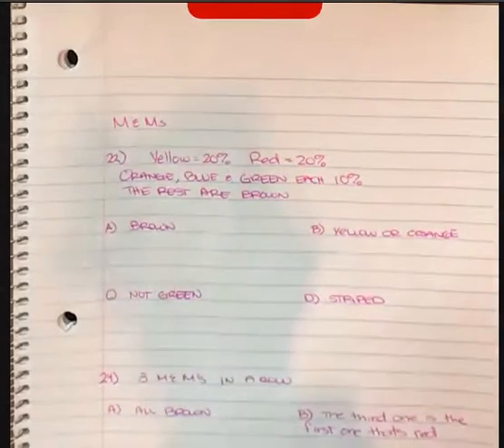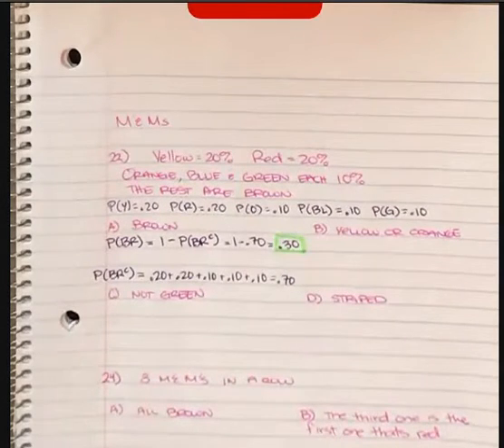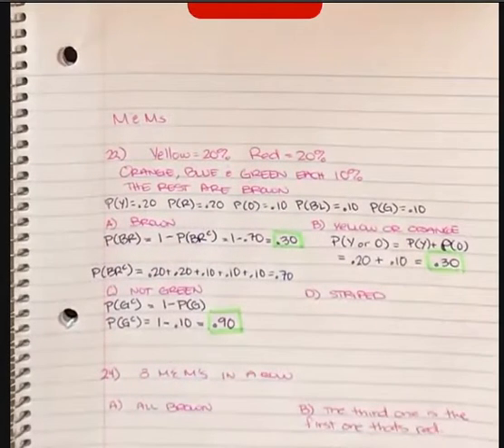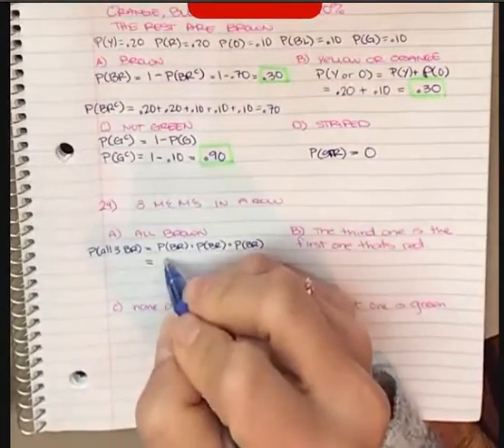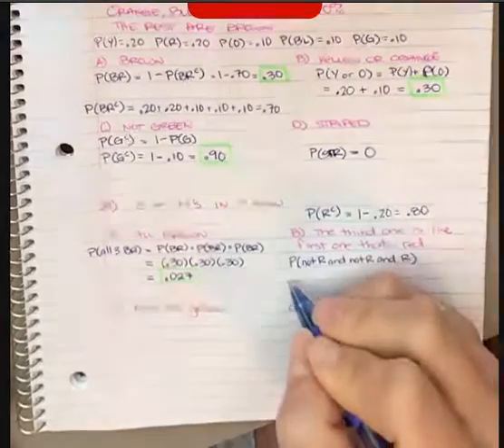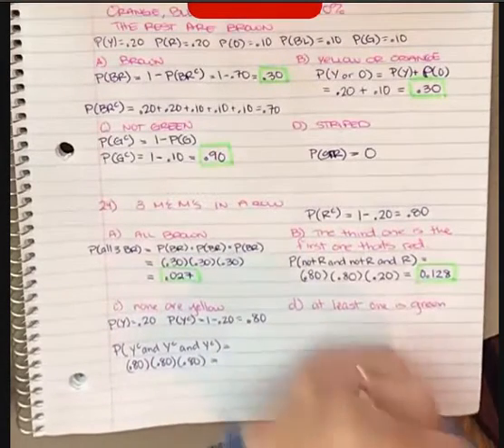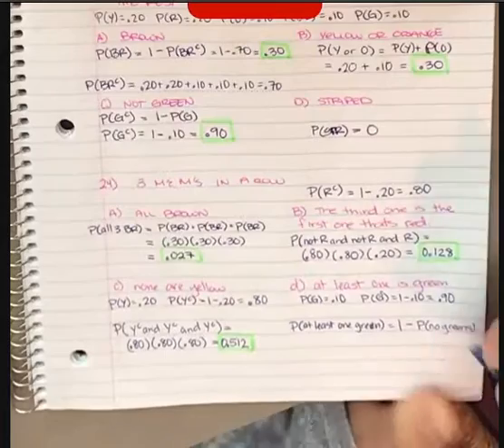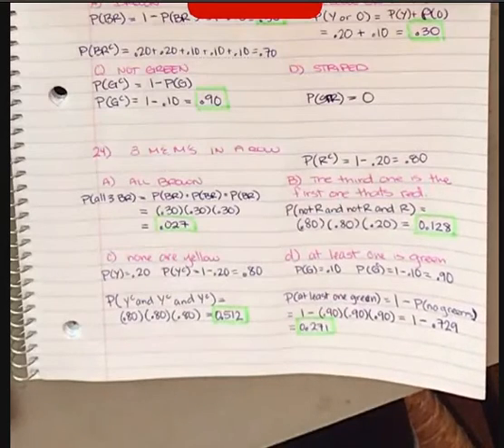Chapter 13 Notes 22 24